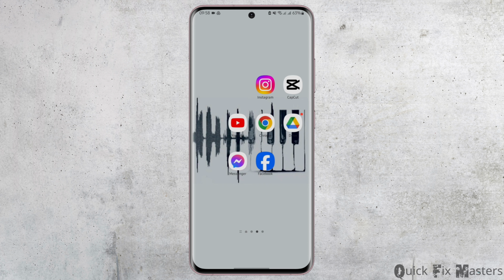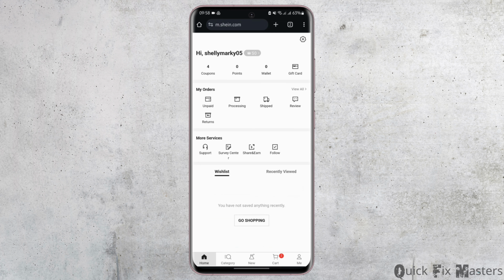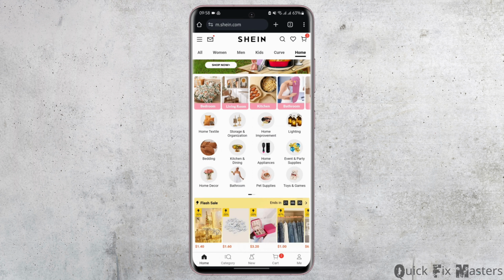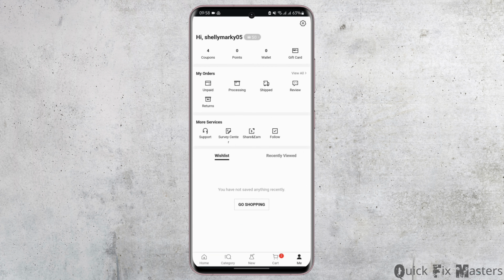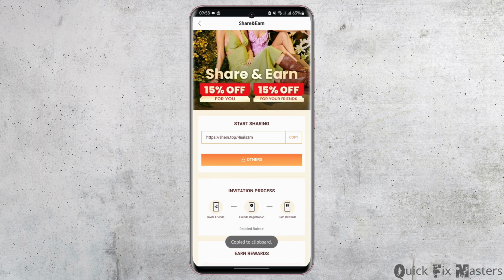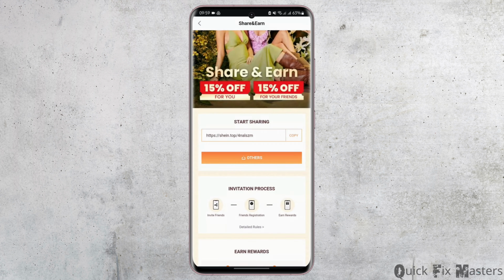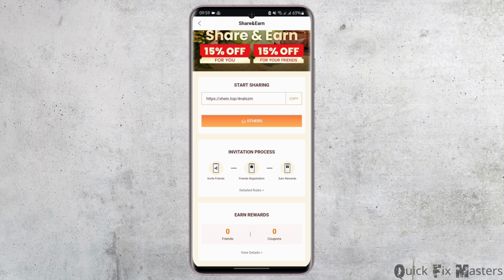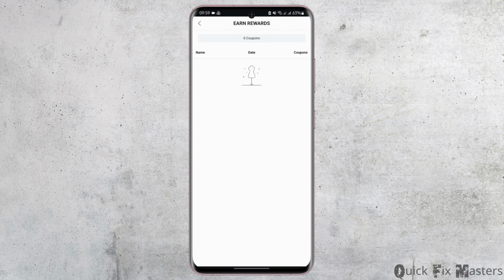How to Use Shein Referral Code (Best Method)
How to Use SHEIN Referral Code (Best Method) | Maximize Your Savings

Interested in maximizing your savings on SHEIN purchases? This guide provides the best method to use a SHEIN referral code, allowing you to unlock discounts and rewards when shopping on the platform.

In this tutorial:
0:00 - Introduction
0:15 - How to Use SHEIN Referral Code (Best Method) | Maximize Your Savings

Discover the best method to apply a SHEIN referral code and maximize your savings with this straightforward tutorial. From accessing the referral section to entering the code during checkout, this guide covers all the necessary steps to help you enjoy discounts and rewards on your SHEIN purchases.

Make the most of your shopping experience on SHEIN by following this guide on how to use a referral code effectively in 2024!